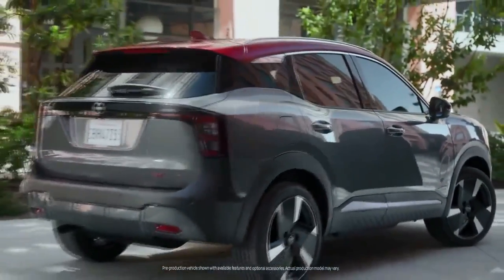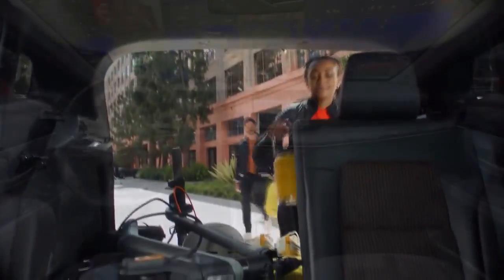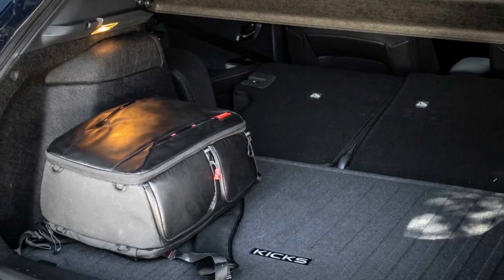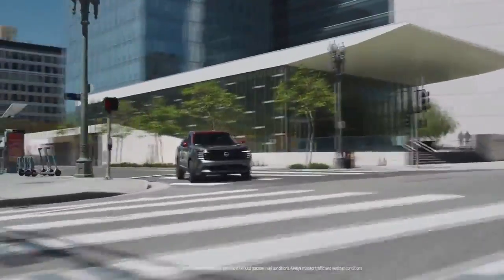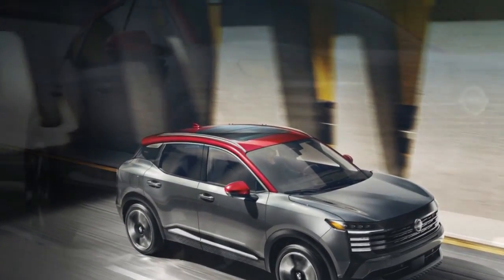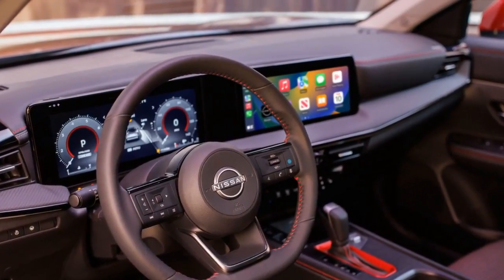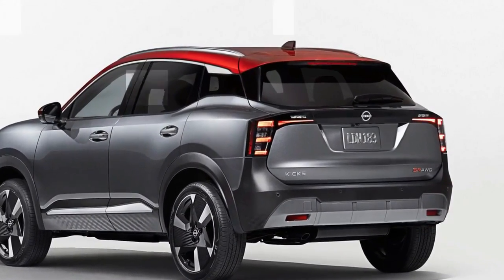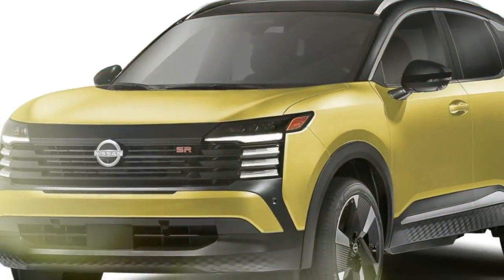2025 Nissan Kicks, A Deep Dive into the New Technology, Interior Upgrades, and Driving Dynamics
2025 Nissan Kicks, A Deep Dive into the New Technology, Interior Upgrades, and Driving Dynamics

1. We use trusted media sources in loading news and narrative content that we provide, in order to maintain accuracy and facts. We also include sources as references. please visit the sites we provide for more in-depth information related to the information or discussion we raise.

2. The material we use in making this video, is free and non-copyrighted content, or Creative Commons content, with fair use of content. If there is a problem or material that we use in the video in this channel, or there is a discussion about future business.

Thanks,